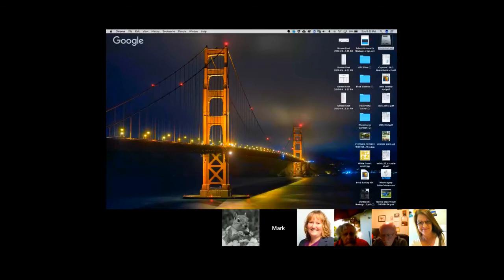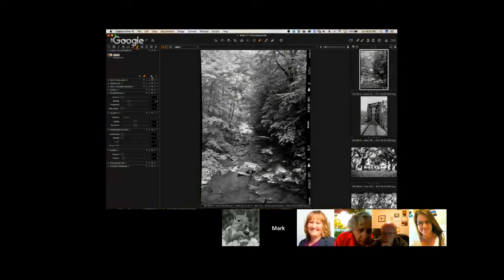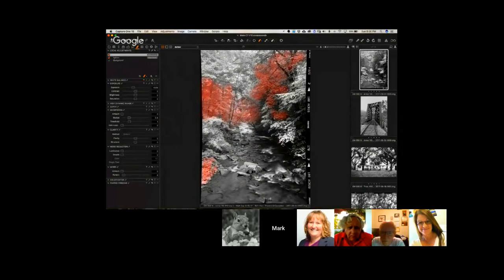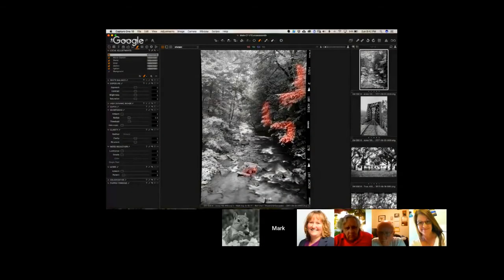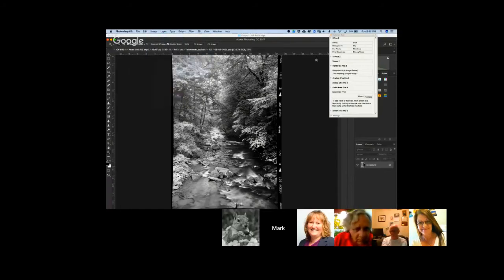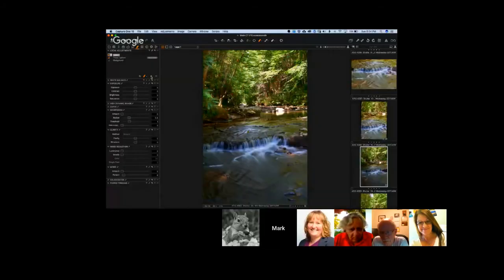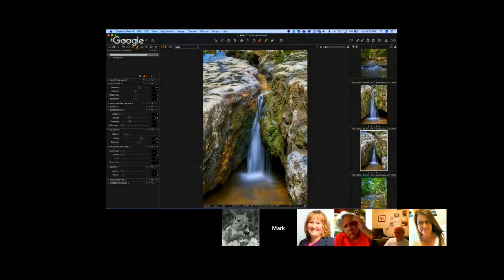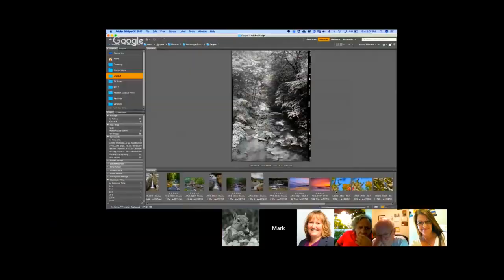Capture One Pro Basic RAW Editing V2 a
Let's learn how and why it is better to do most of your photo editing in side of the Capture One Pro RAW converter and take advantage of all of the data your RAW images have in them! This video is 128x720